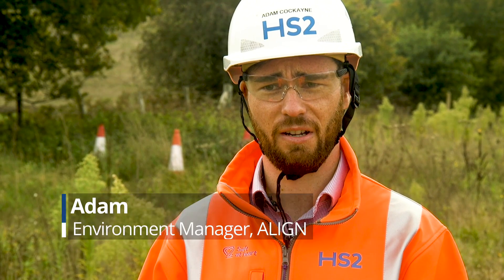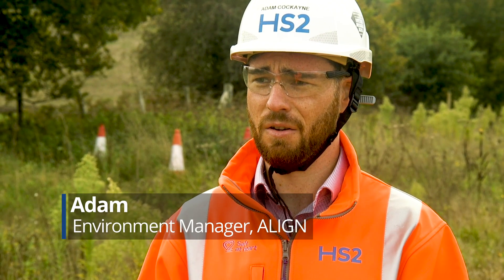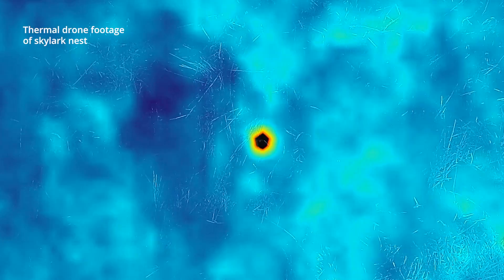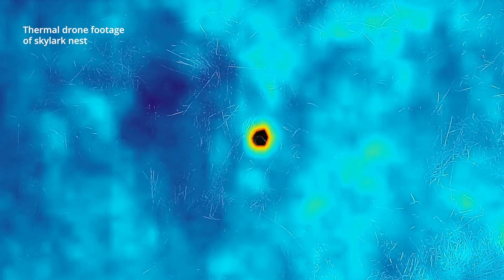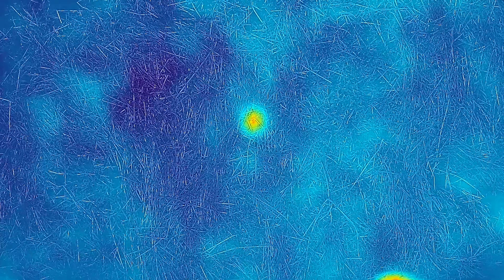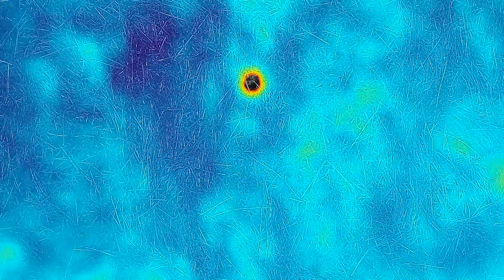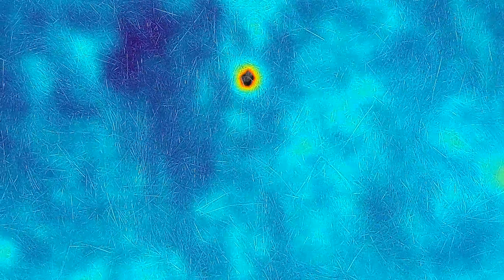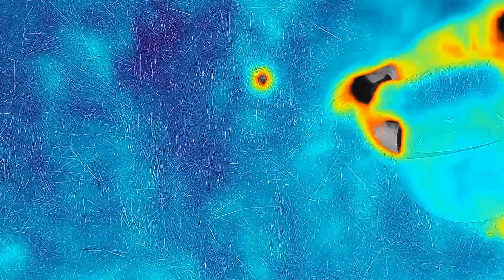Using technology to protect skylarks at the HS2 South Portal tunnelling site.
HS2 is protecting the environment as we build the high speed railway. Ecologists are using innovative techniques to help protect Skylarks and their nesting sites near one our construction sites for the Chilterns Tunnel. Find our how drones and thermal imaging are brought together to protect this bird species.